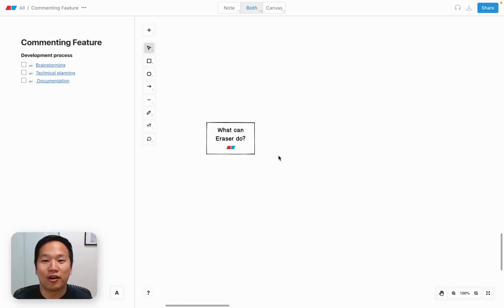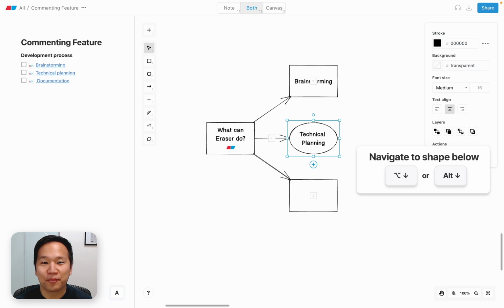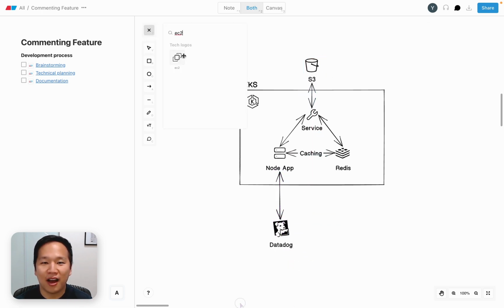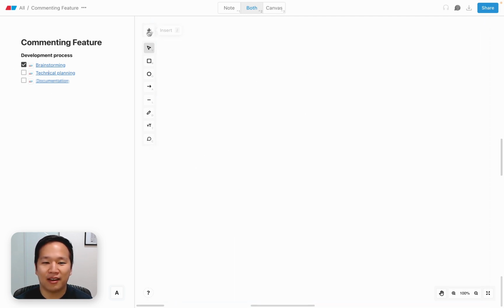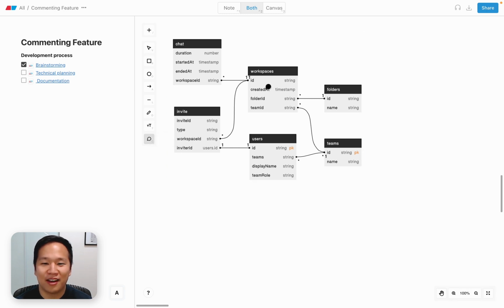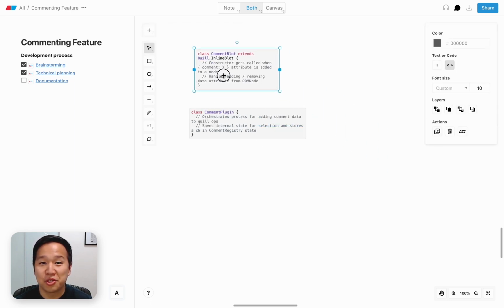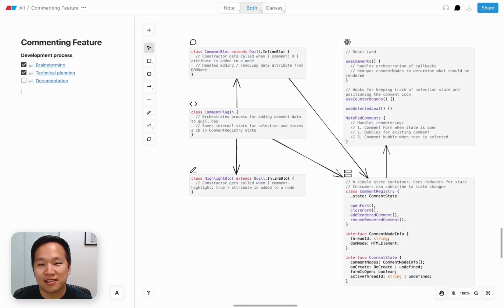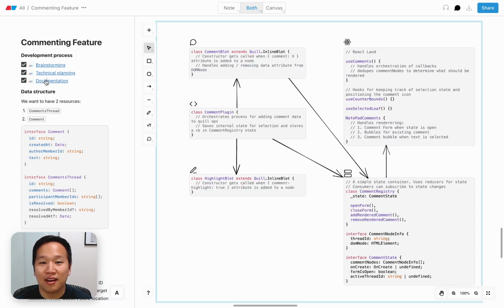Eraser 2.0 Walk-thru